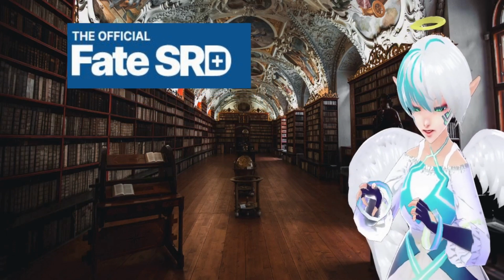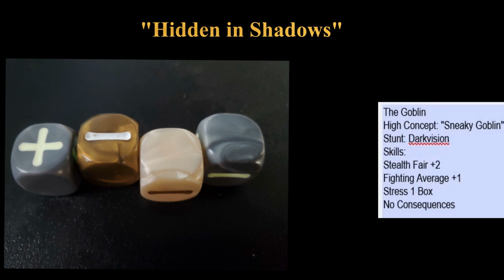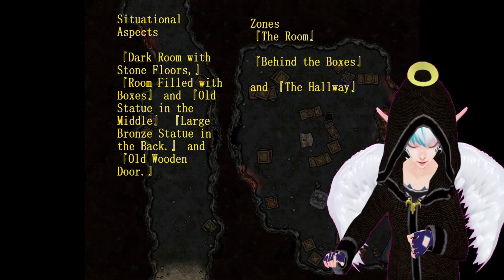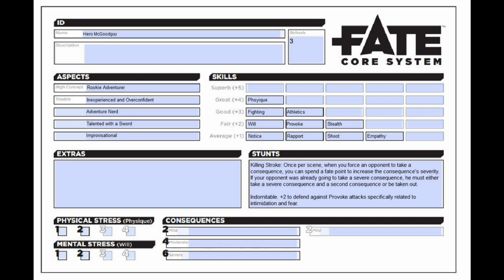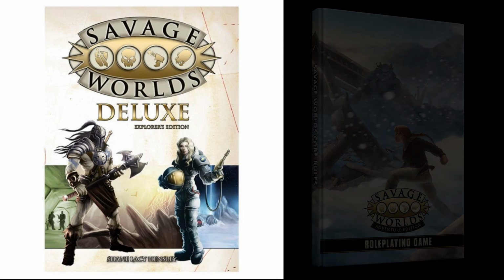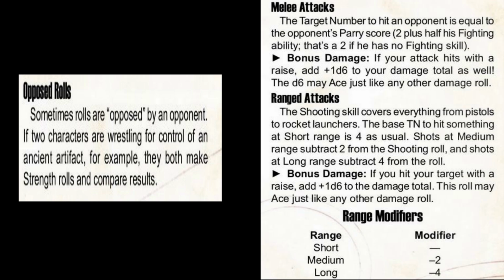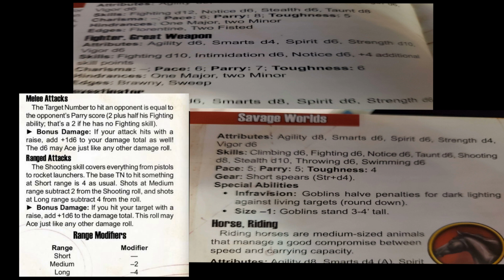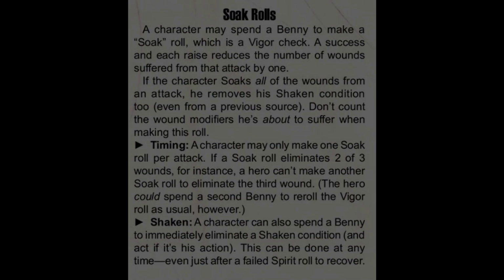How to Slay Another Goblin, Angelic Encounters Episode 2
Fate Example Begins: 1:57

Savage Worlds Example Begins: 22:37

Angelic Encounters is a series in which, I, Kaybe Angel, a professional Game Master, compare, contrast, and showcase various TTRPG systems, with the goal of helping aspiring Game Masters find the system that is best for their games.

Just buying me a cup of coffee is a real help!